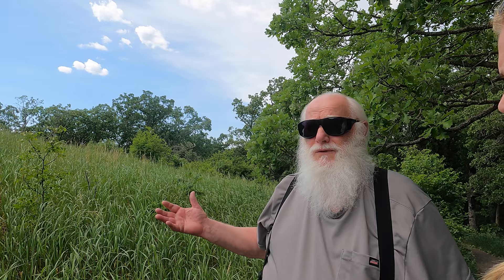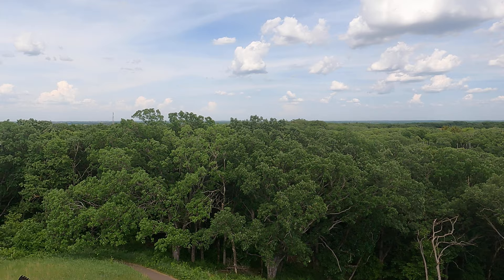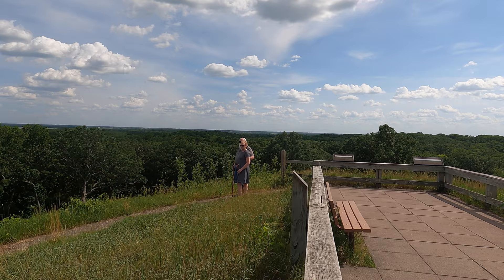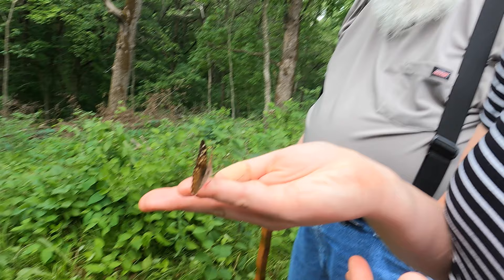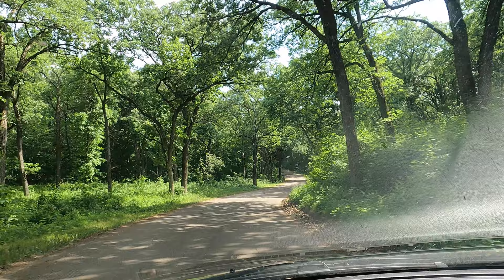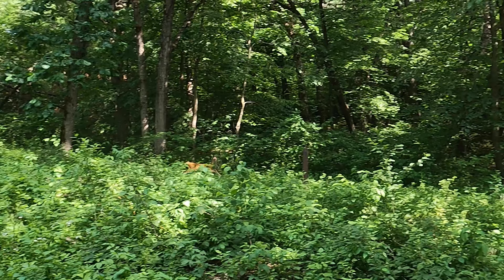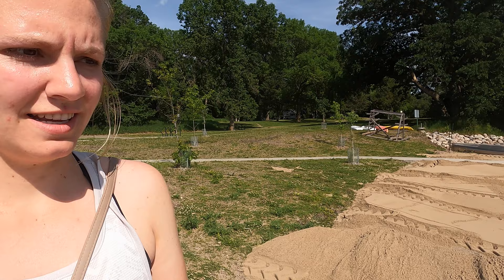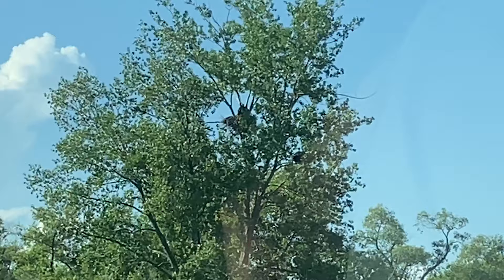Sibley State Park Minnesota | explore with grandpa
Grandpa has been visiting Sibley State park for decades. He shares stories of coming out to visit the park in grade school. I knew when I was planning to come visit this park I would have to bring Grandpa. He agreed to be the tour guide and even be in the video. This is one of my favorite videos I've made. I hope you all enjoy it as much.

I camp and hike in and around the Boundary Waters Canoe Area Wilderness. In the Superior National Forest, in Northern Minnesota. And anywhere else I can venture to! I love sharing the journey with you all.

MY GEAR:

Nikon Z6

CAMP STOVE

CHACOS (similar to mine)

Hiking Boot (Similar to mine)